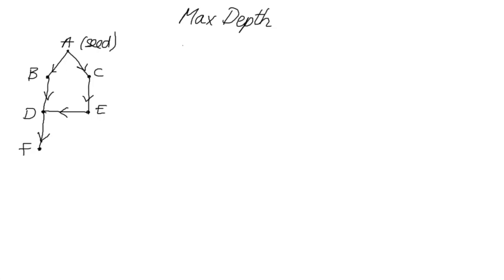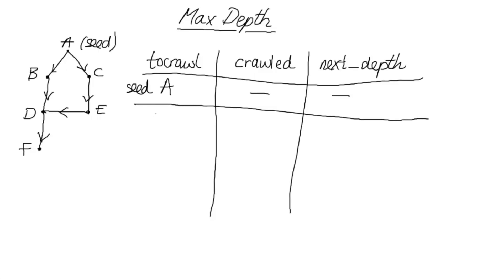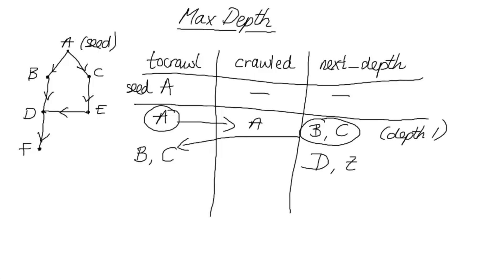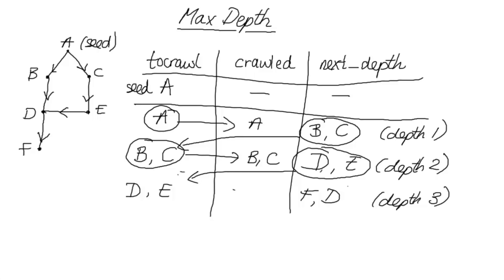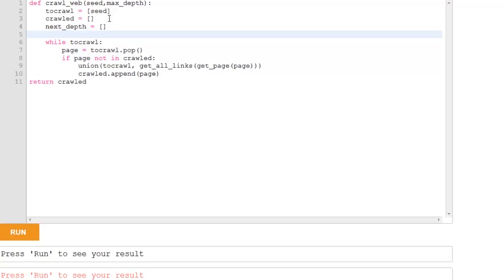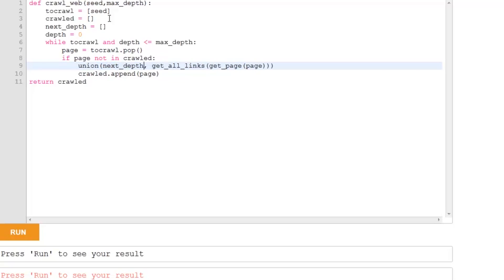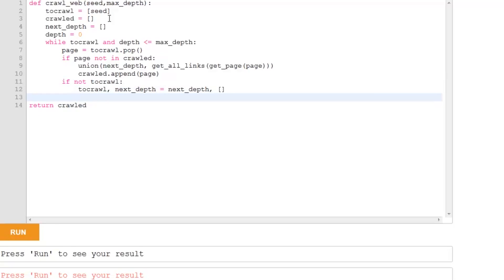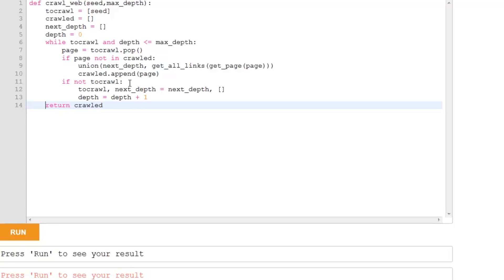Max Depth Solution - Intro to Computer Science